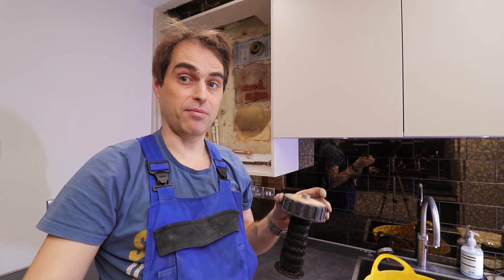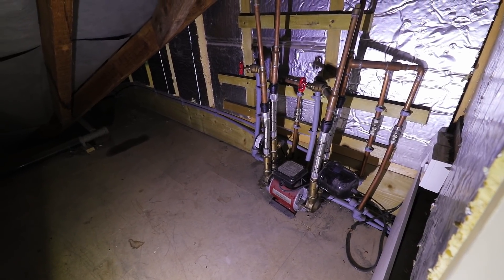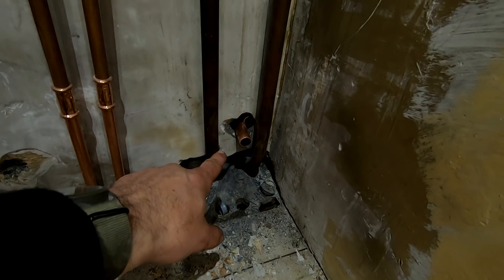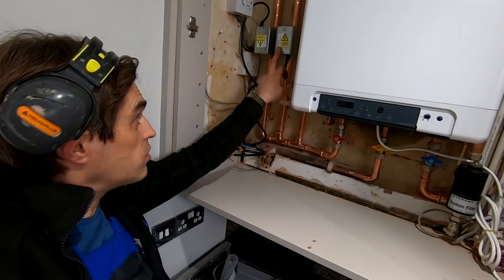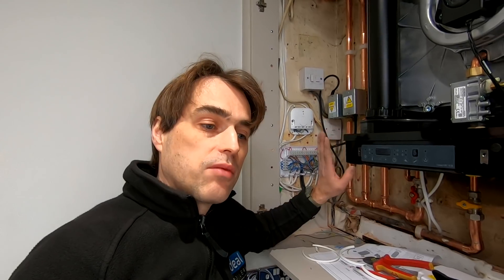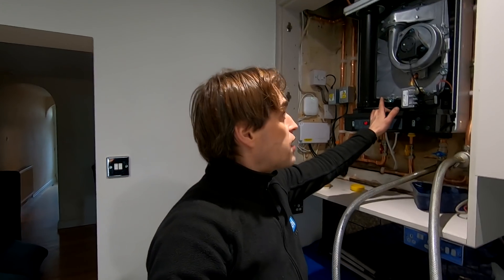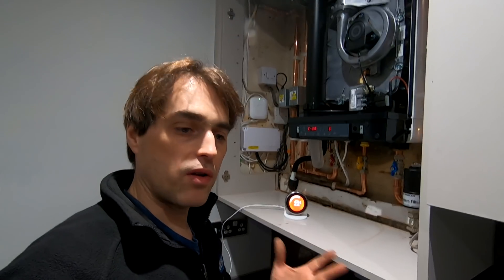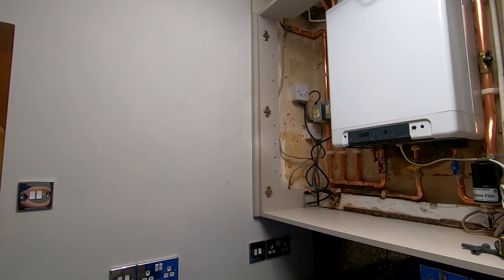Another house saved from a combi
Stuff that I use:
T shirt
Flow cup
Service matt
Wera Ratchet
Veto Technician Bag
Veto Tool Bag

Intergas HRE system boiler installation with 150L indirect unvented cylinder.
The job required removal of a vented cylinder, cold water storage cistern and shower pump.

New system is set up as Intergas X plan. It is what is called a hot water priority system. Boiler fires at two different outputs and temperatures. For hot water boiler fires at 18kW and 75C flow and for central heating boiler fires at max 7kW output (heat loss of the property) and 65C flow for super efficiency.

License ID: XY7pyPzX0go